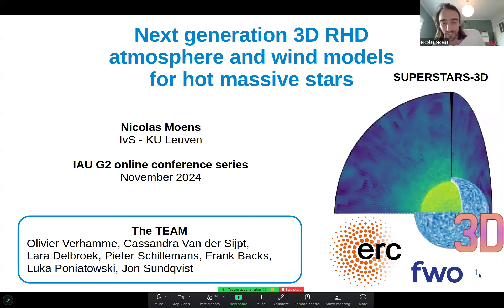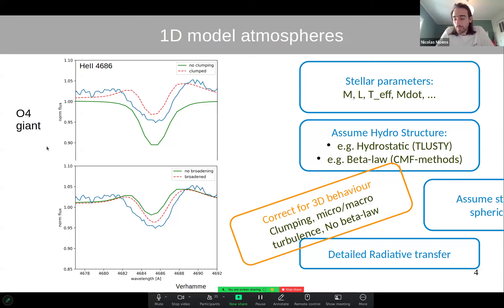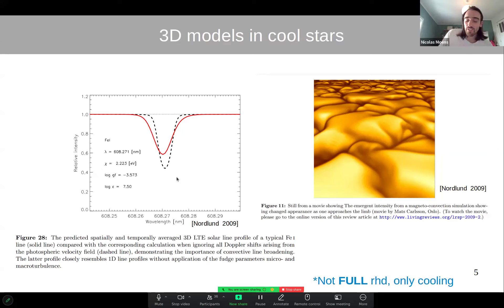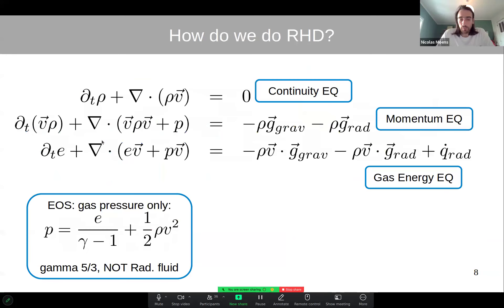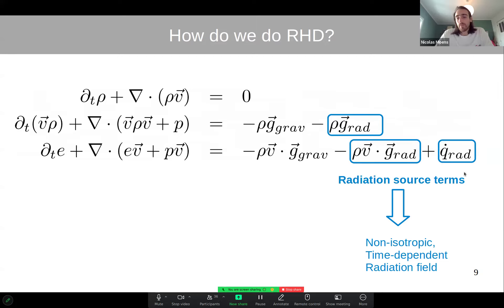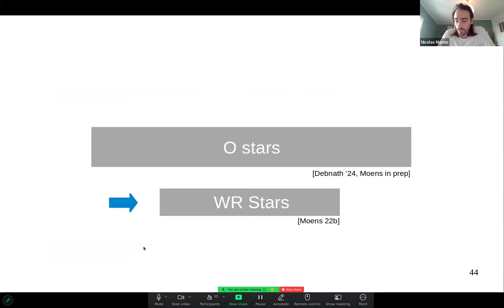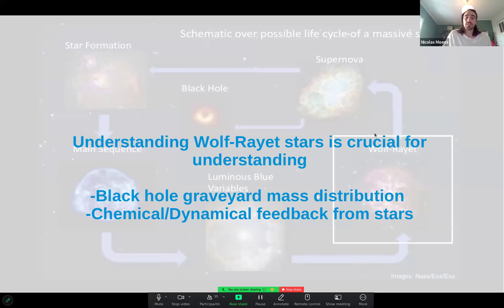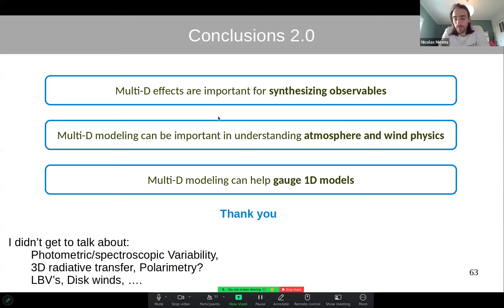IAU G2 online conference series - Nicolas Moens (KU Leuven)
*Title:* Development of next generation 3D RHD atmosphere and wind models for hot massive stars
*Abstract:* Model atmospheres are crucial for interpreting observational data from hot, massive stars. Traditional 1D models, assuming spherical symmetry and steady state, often rely on ad-hoc parameters (e.g., wind clumping, turbulent broadening, porosity, beta exponents) whose values normally lack solid physical motivation. In this seminar, I will present recent advancements in 2D/3D modeling of stellar atmospheres and winds, which eliminate the need for most of these parameters. These new methods provide deeper insights into stellar dynamics, helping refine 1D models and improve our understanding of massive star winds and their observational signatures.